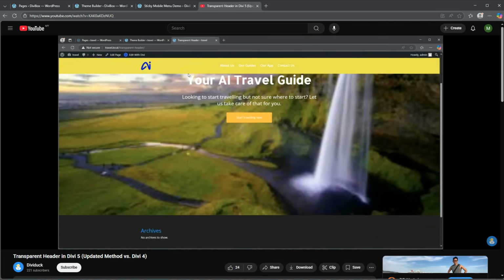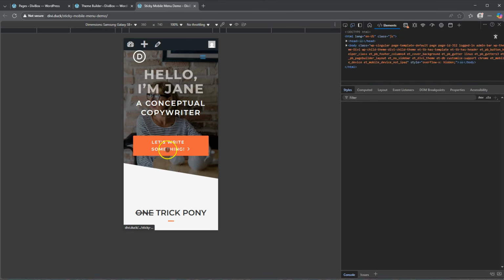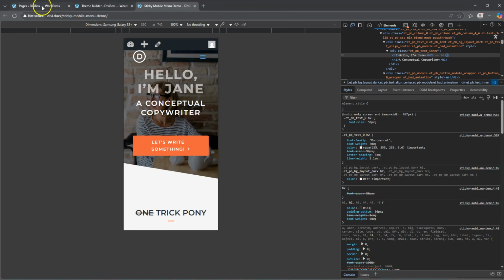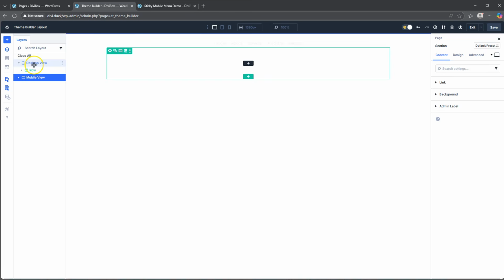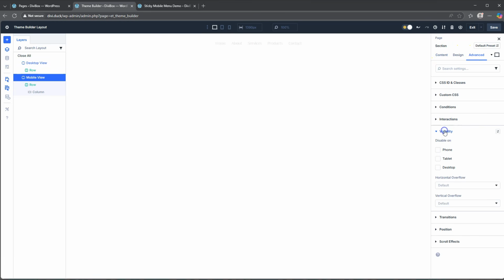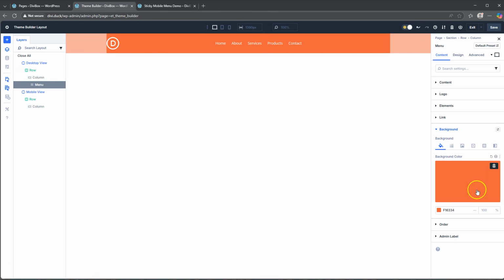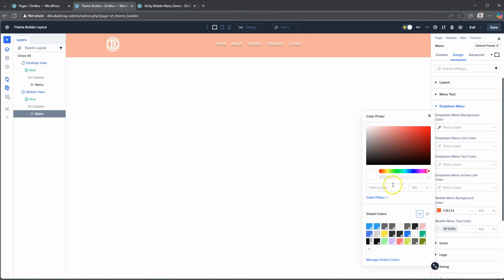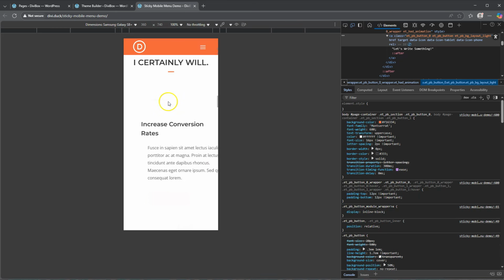Divi 5 Mobile Menu: Fix Mobile View Issues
► Create a Transparent Header in Divi 5 ➜

A seamless mobile experience is crucial for any website, and that starts with perfect navigation. This video shows you how to create and fully customize a mobile menu on Divi 5, ensuring your website looks and functions flawlessly on every phone and tablet!

While Divi provides a great default mobile menu, you'll learn how to take complete control over its appearance and functionality. Whether you want to fine-tune the existing hamburger icon and dropdown, or build a completely custom mobile header from scratch using the Theme Builder, this tutorial covers it all. Get ready to elevate your mobile user experience and provide easy, intuitive access to your site's content at all times!